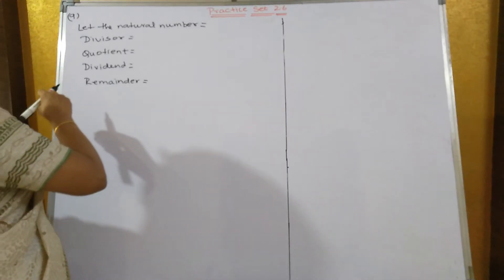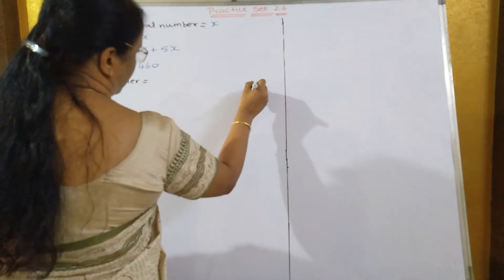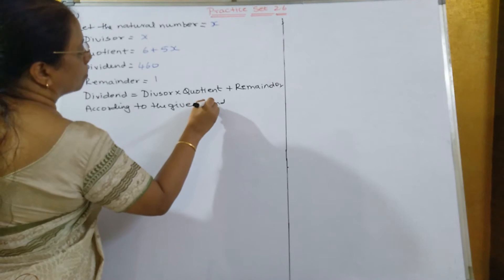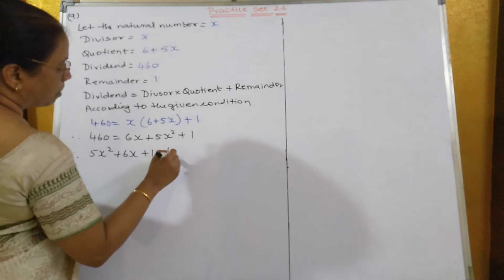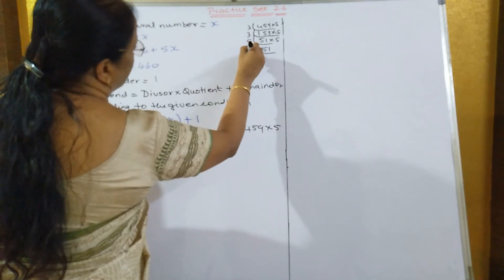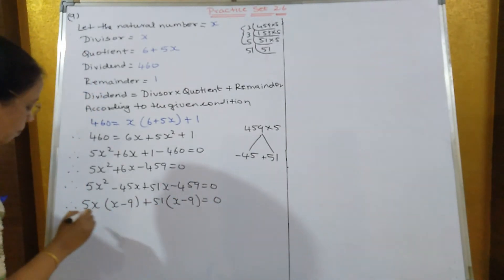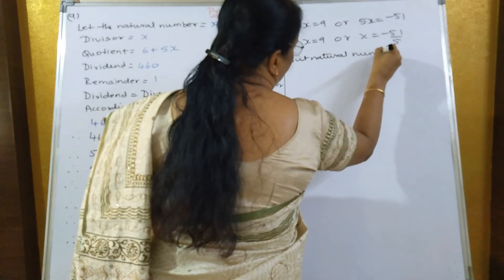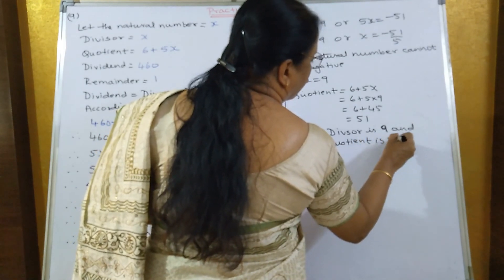SSC 10th Algebra | Chapter 2 | Practice set 2.6 | sum 9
If 460 is divided by a natural number. Quotient is more than five times the divisor and remainder is 1. Find the quotient and divisor.